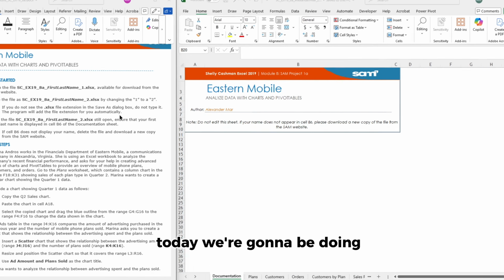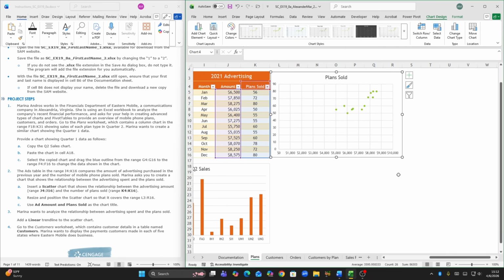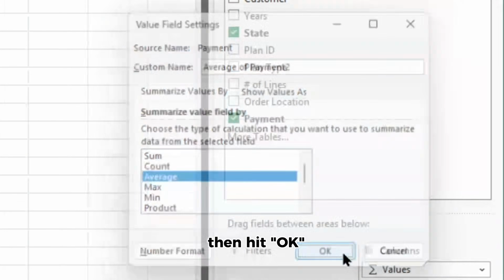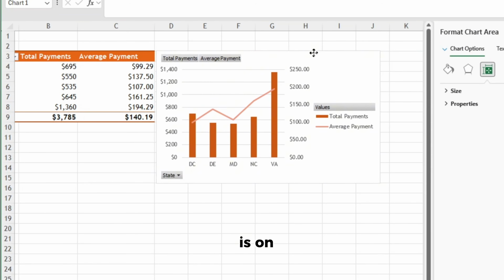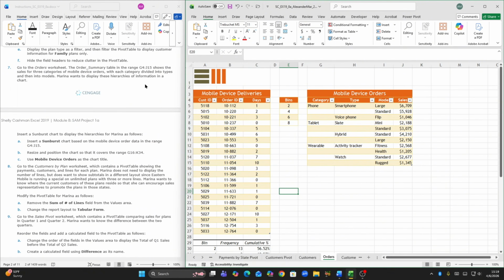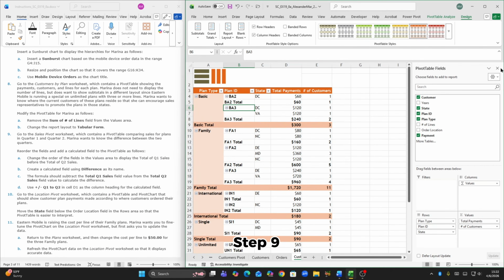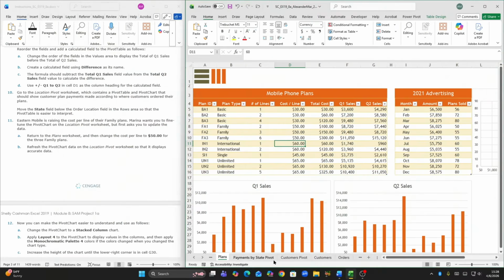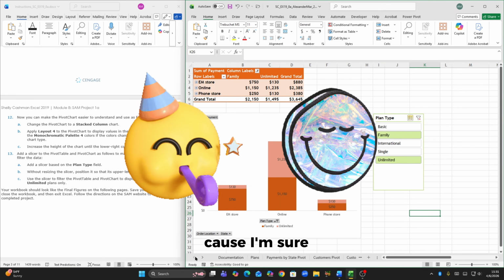SPEEDRUNNING Eastern Mobile | Module 8 SAM Project 1a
speedrun of Eastern Mobile
ignore voice cracks

00:00 Intro
00:30 Step 1
01:02 Step 2
01:51 Step 3
02:05 Step 4
03:50 Step 5
05:05 Step 6
06:17 Step 7
07:17 Step 8
07:57 Step 9
08:44 Step 10
09:02 Step 11
09:48 Step 12
10:32 Step 13
11:00 Outro